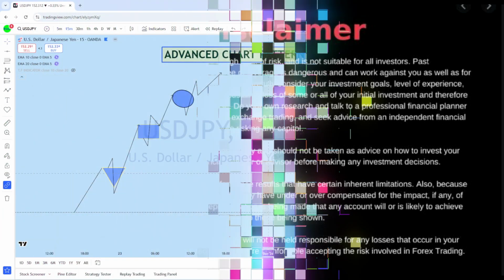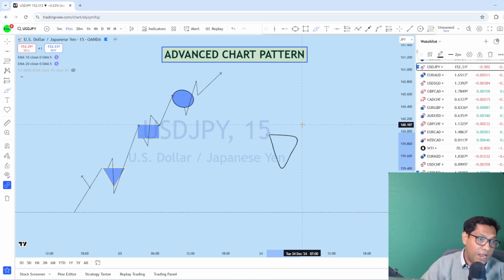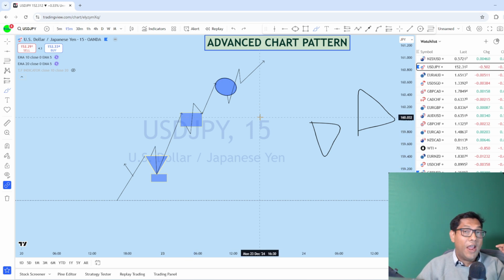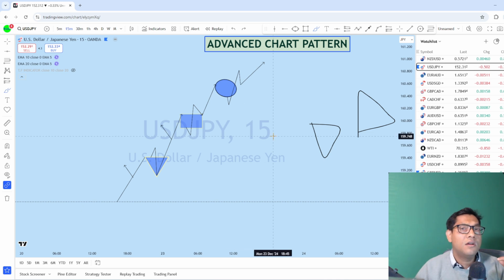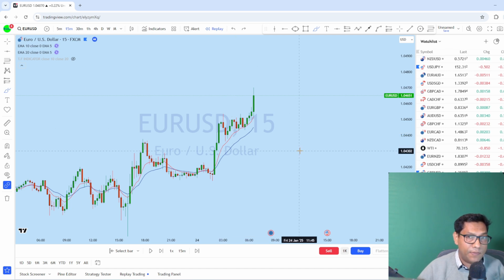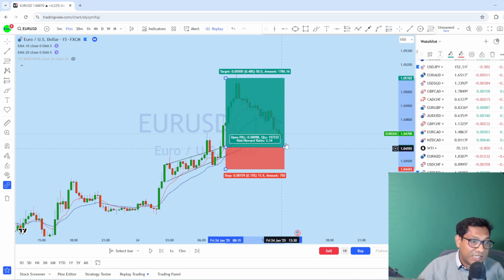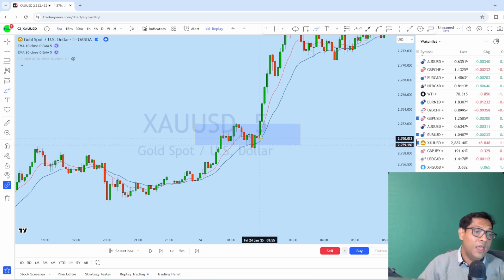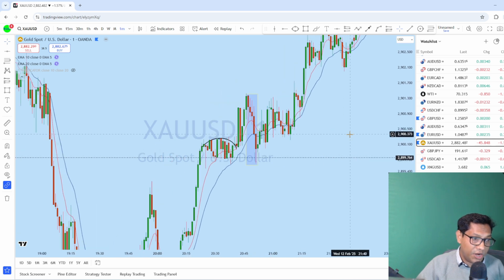How To Trade Advanced Chart Pattern** VERY PWOERFUL**